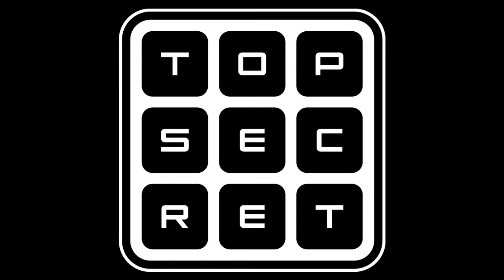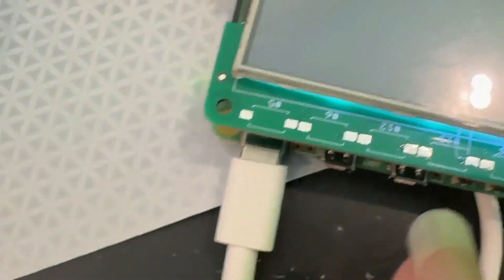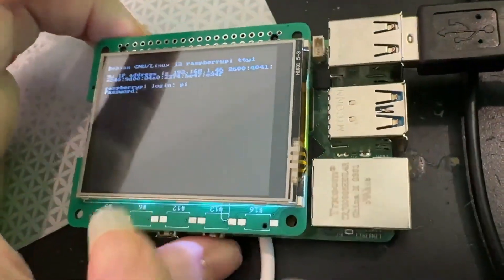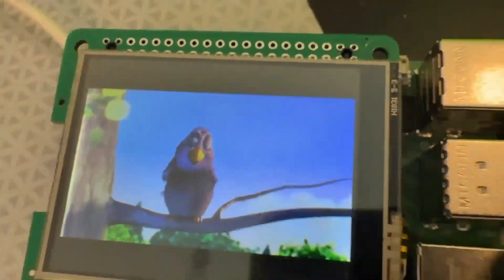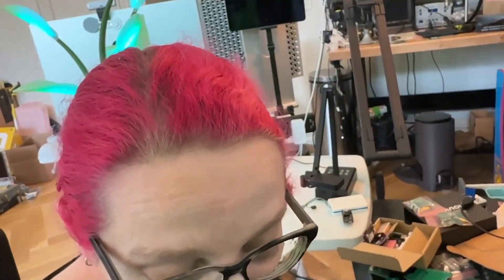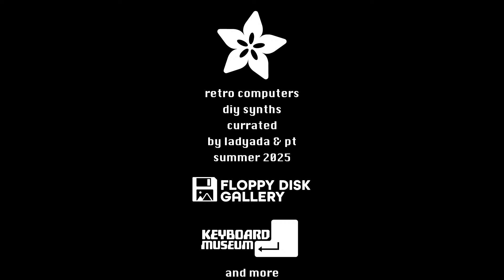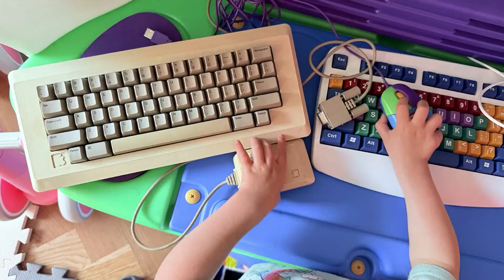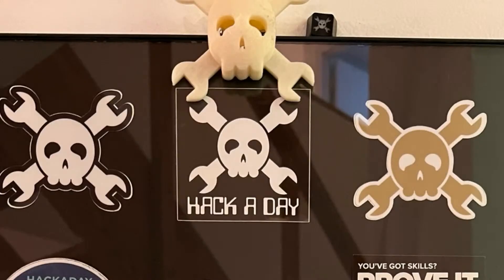Adafruit Top Secret for July 2, 2025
The hush-hush news from Adafruit in Industry City, Brooklyn, New York. Broadcast July 2, 2025